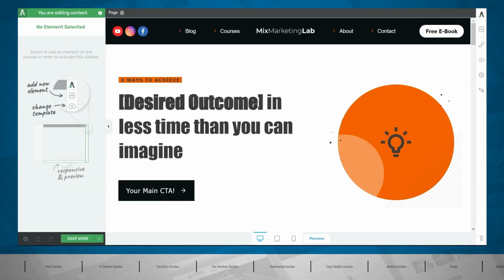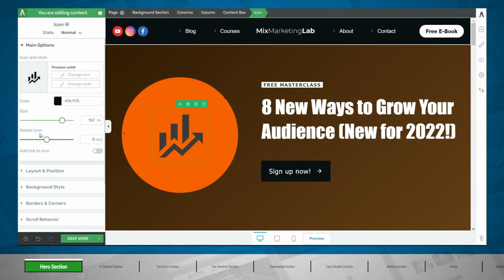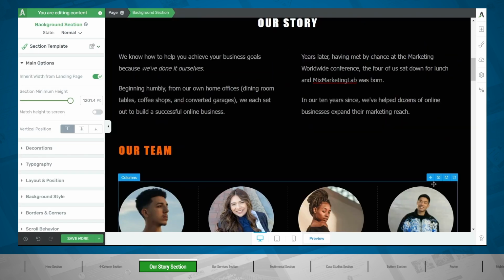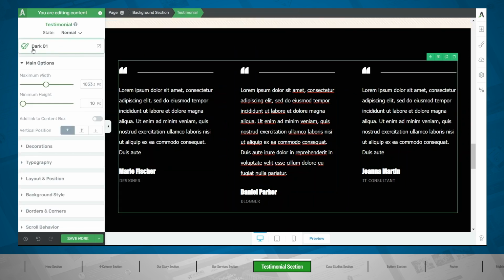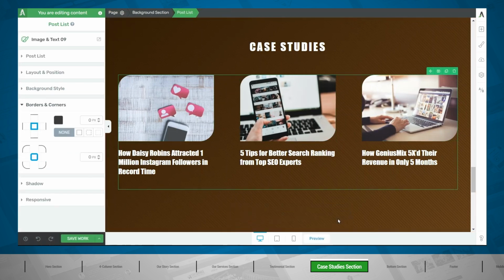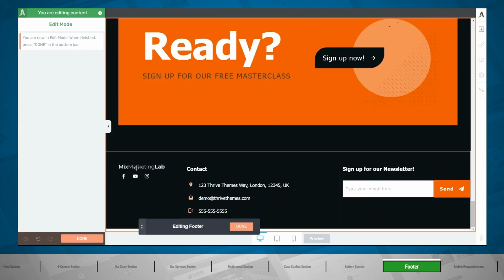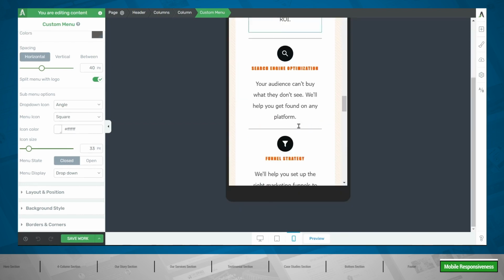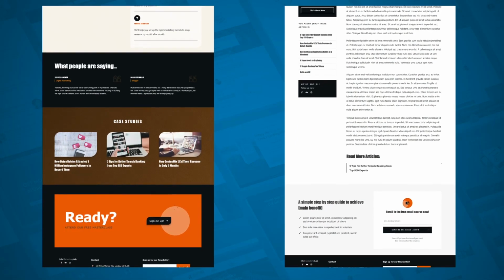How to Transform Your WordPress Website with Kwik Theme to Match Your Brand [Part 2]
Welcome back to Part 2 of 'How to Transform Your WordPress Website with Kwik Theme to Match Your Brand' series.

In this video, you'll continue customizing your Wordpress site using Thrive Theme Builder's Kwik Theme to match your online business's brand design.

Time Stamps:

00:00 - Intro
00:24 - Customize Your Hero Section
04:50 - 'Columns' Element Customization
05:43 - Customize the ‘Our Story’ Section
07:28 - Customize the ‘Our Services’ Section
10:33 - Customize the 'Testimonials' Section
11:36 - Customize the 'Case Studies' Section
14:33 - Configure Your 'Post List' Element Settings
16:12 - Customize Your Bottom Section
16:54 - Customize Your Footer
18:21 - Ensure Your Homepage Is Mobile Responsive
21:29 - Customize the Rest of Your Theme Templates
24:55 - Your Turn to Transform Kwik Theme To Match Your Brand

Did this 2-part tutorial help you create a website that is unique to your brand?

Rewatch 'Part 1' of our 'How to Transform a WordPress Theme to Match Your Brand' tutorial series here ➜

Leave us your feedback in the comment section below!